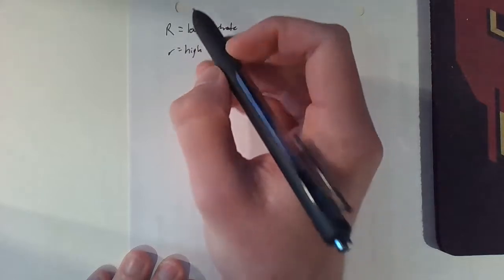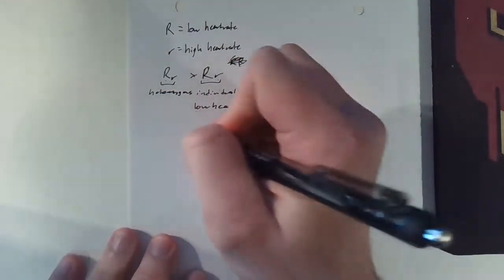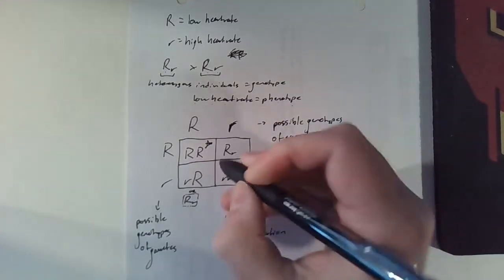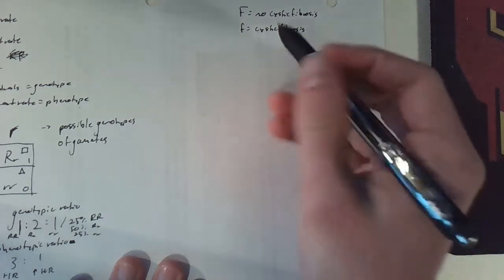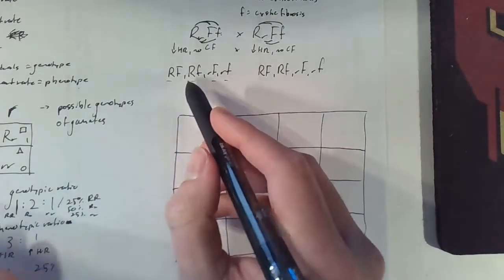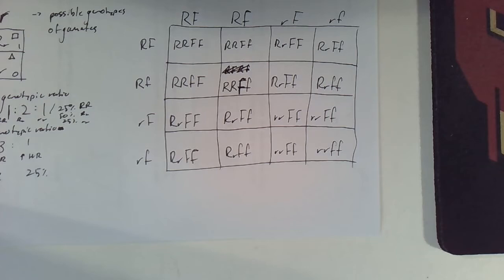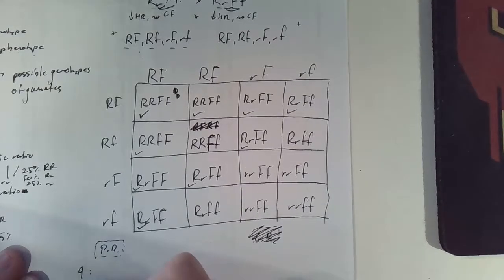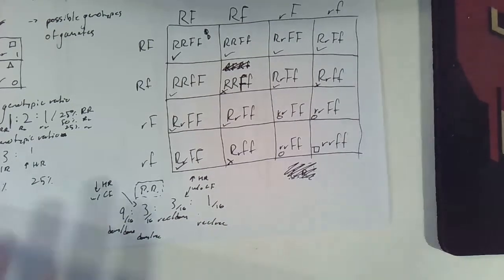MYP Bio, IAC/IAW - Punnett Practice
Use this video to review the concepts and ideas necessary to complete and tackle both monohybrid Punnett Squares as well as dihybrid Punnett Squares.